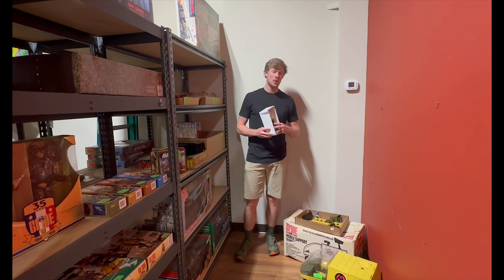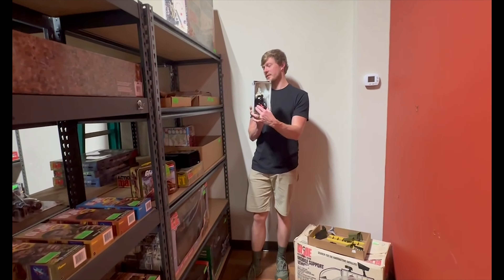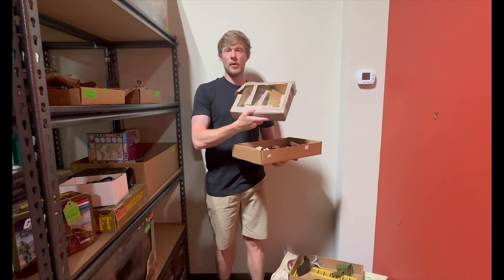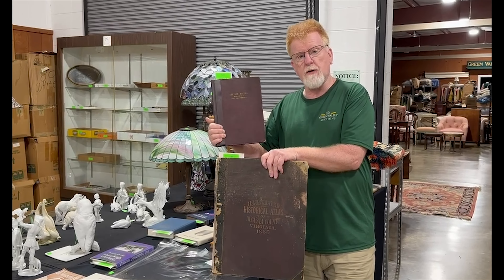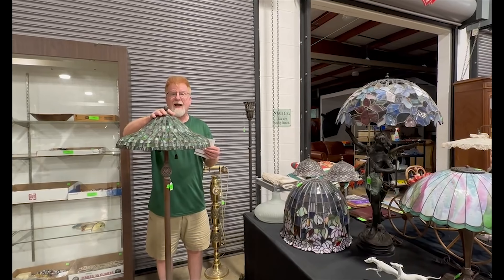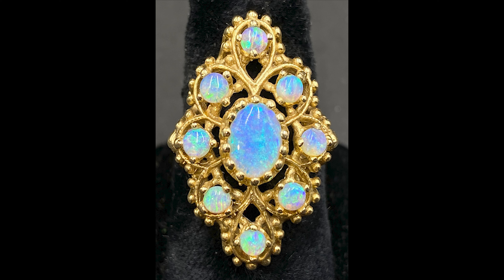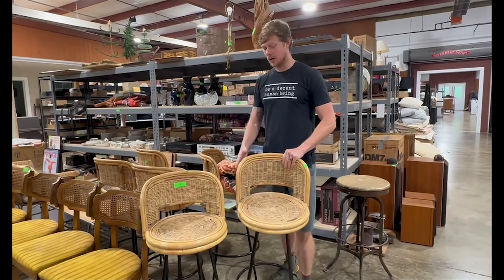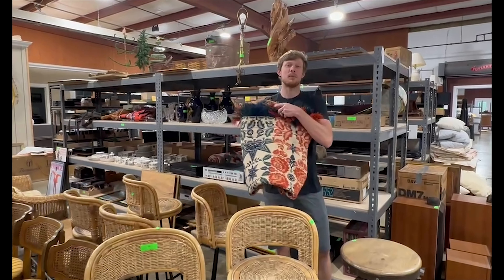Auction Highlights for May 21, 22 & 23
Highlights of Hammer Prices at Green Valley Auctions include vintage G.I. Joe, Star Wars, 14k gold jewelry, Rattan Style Bar Height Chairs, Tiffany style lamps, Three Graces Cast Metal Sculpture and more! Watch our highlights videos and download the Green Valley Auctions app to view all of our competed auctions. These sale results are a great way to learn what's "hot" in the auction market.